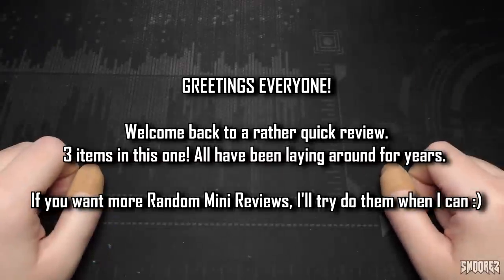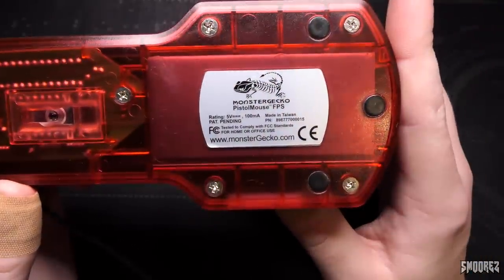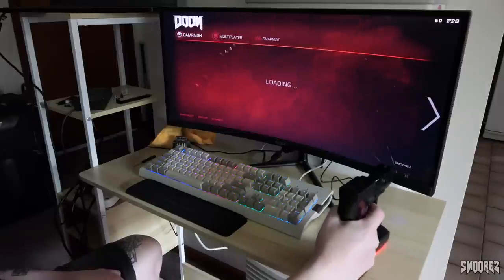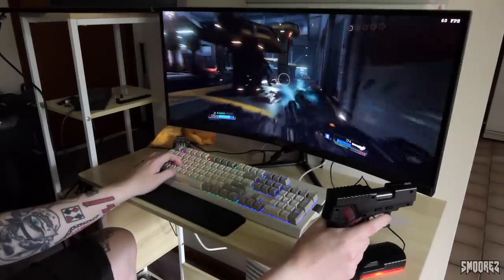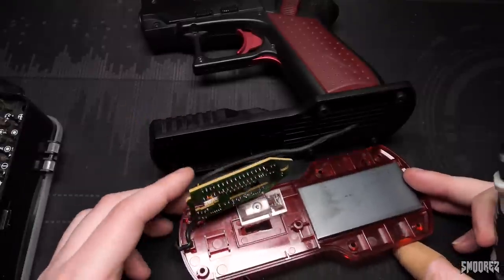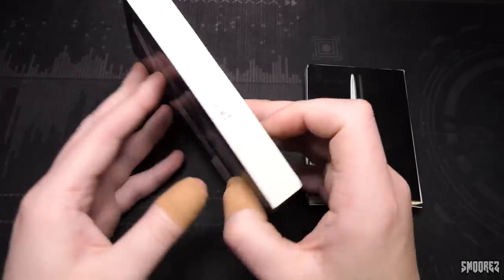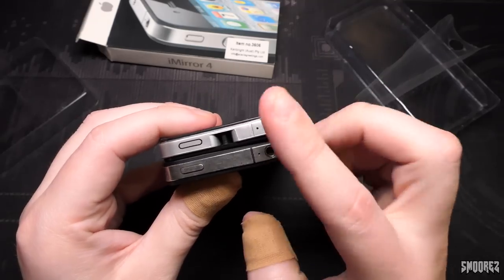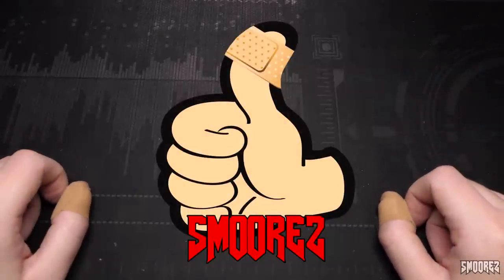The Extreme Gaming Mouse that adds 2 extra FPS & Mini Apple Products! (Random Mini Review)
*It's not a gun YouTube, it's a Computer mouse shaped like a gun. Not against any community guidelines. Please and thank you.

Hey everyone and welcome back to another RANDOM MINI REVIEW!

I've had these products laying around for years and never had a good time to review them...until now!
These mini reviews are good to have a break in between the main big reviews.
Hope you all enjoy these, if you want more let me know!

SOCIAL:
Music/Video:
Outro:
Mick Gordon - Cultist Base (Doom Eternal Soundtrack)